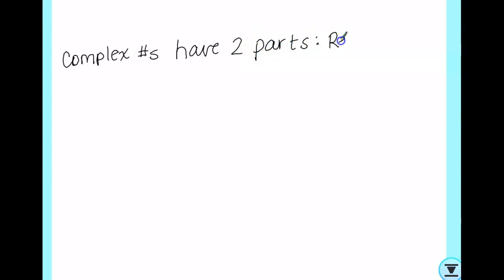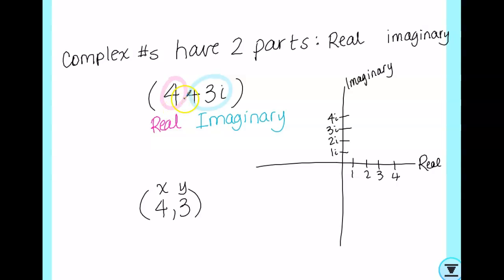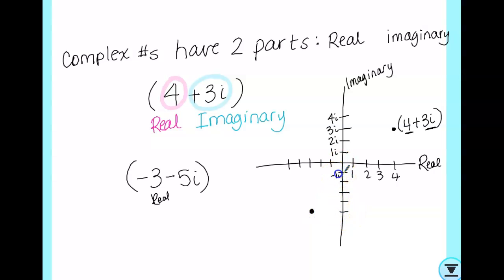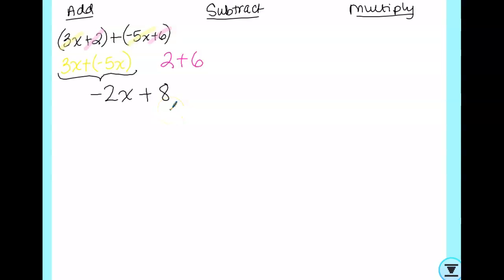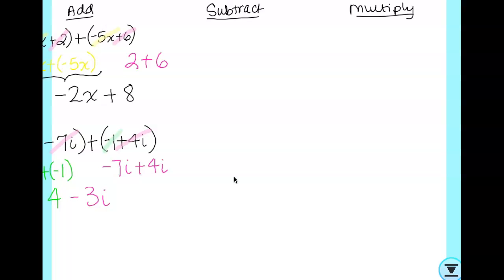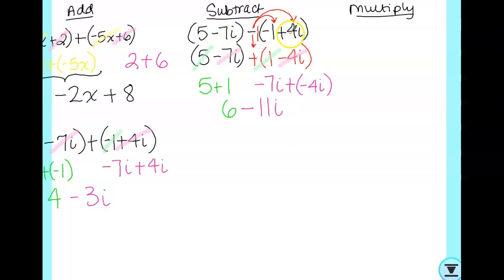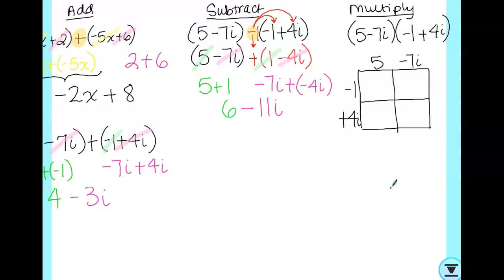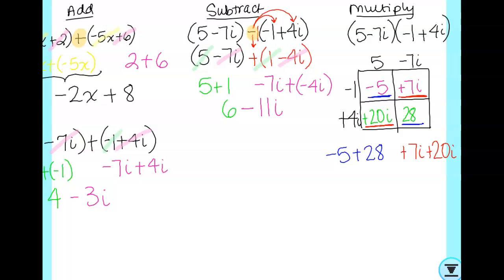IM Alg II Complex s review #2